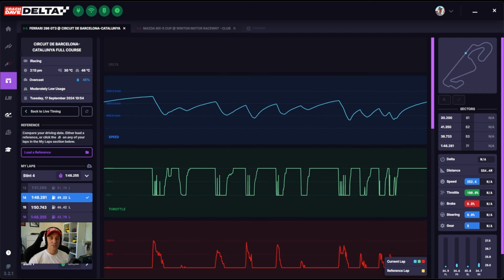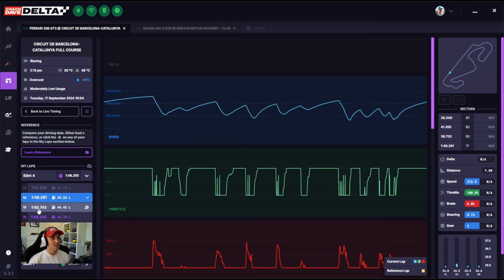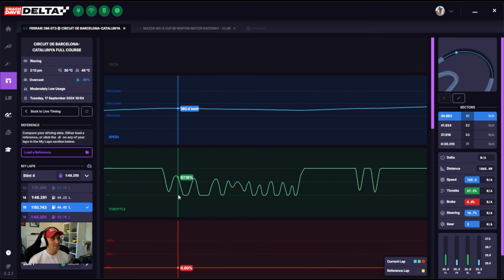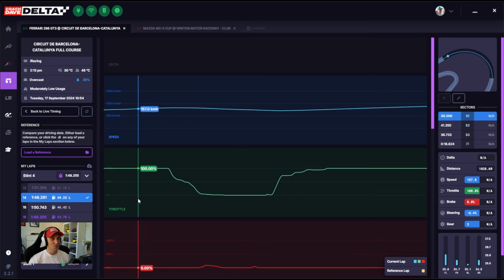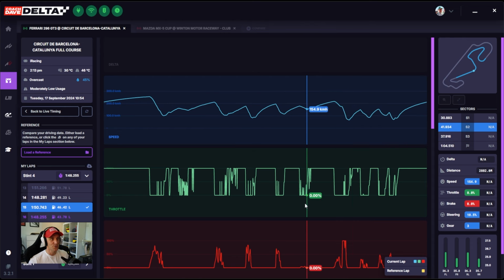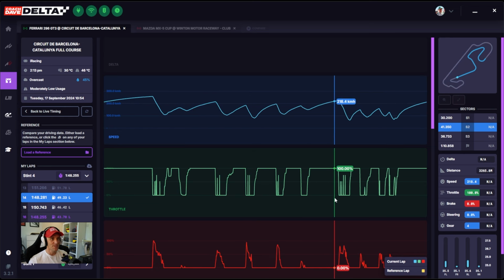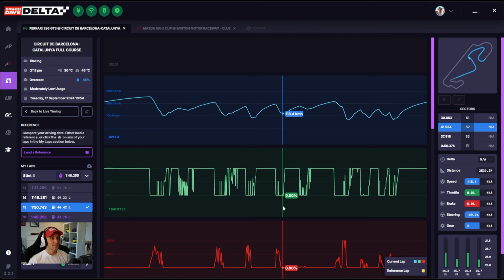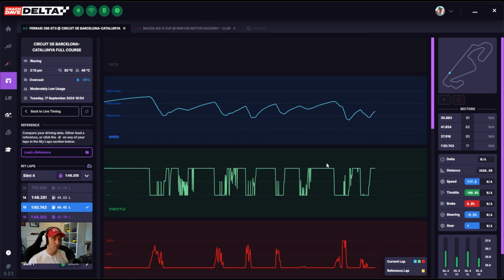Master Throttle Control with Coach Dave Delta – Delta Tutorial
Dave Perel walks you through the throttle techniques needed to get faster on track, both in sim racing and real-world driving. Learn how to analyse throttle telemetry graphs in Coach Dave Delta and understand the importance of throttle application timing. Dave explains how throttle pressure, curve slope, and smoothness can impact your lap times and overall efficiency.

🕹 What is Sim Racing?